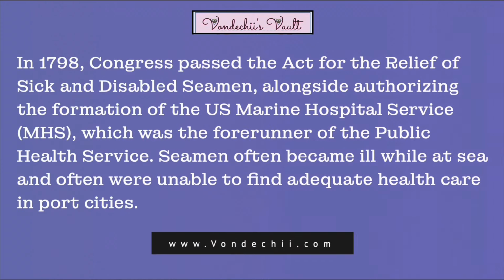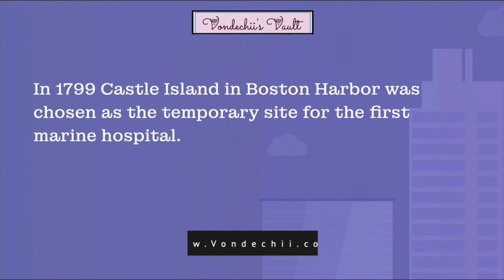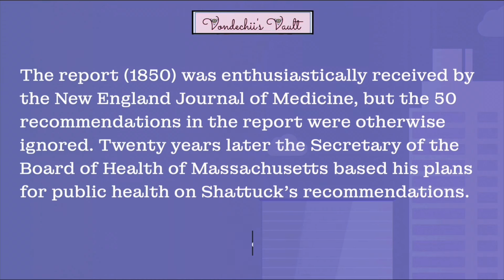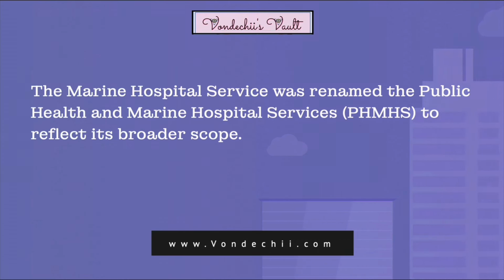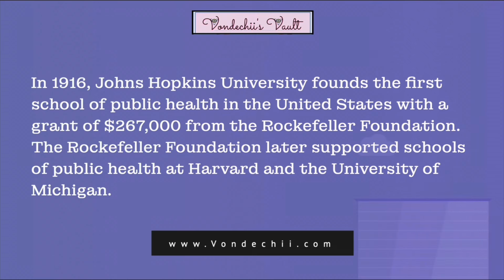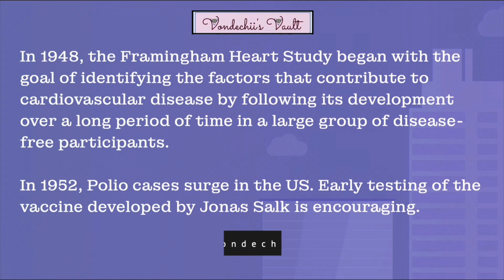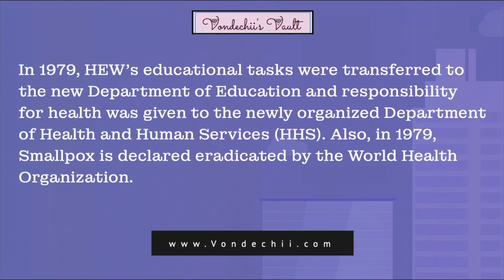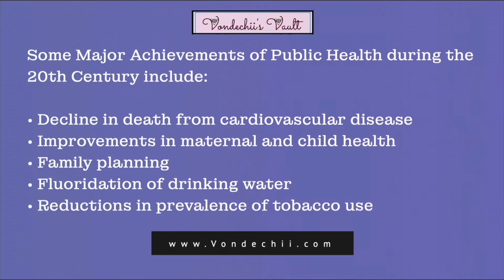A Timeline of the History of Public Health in the US